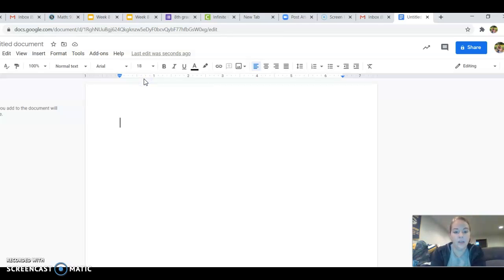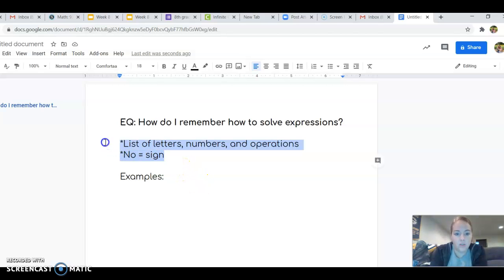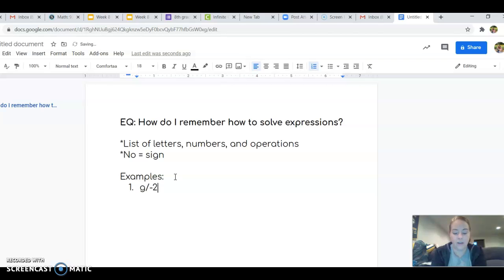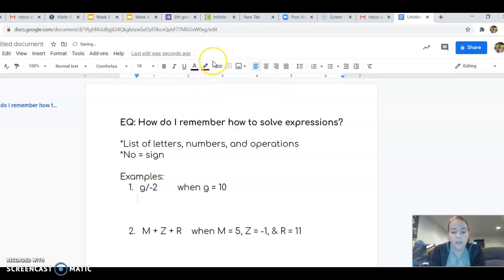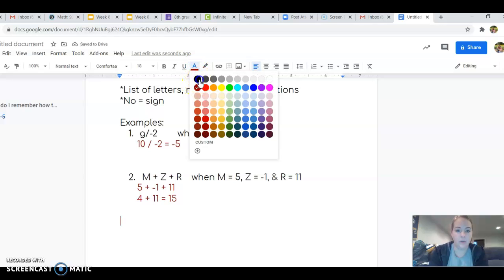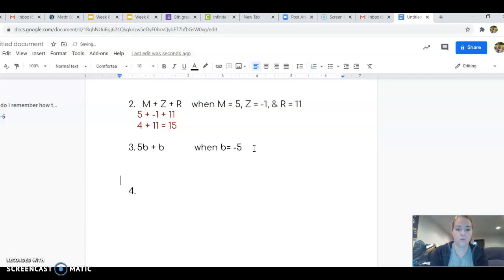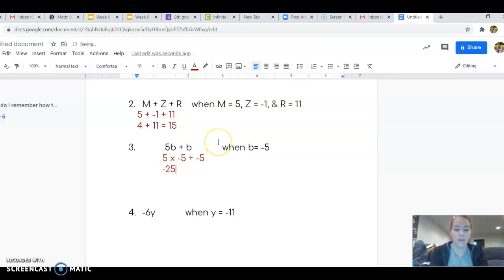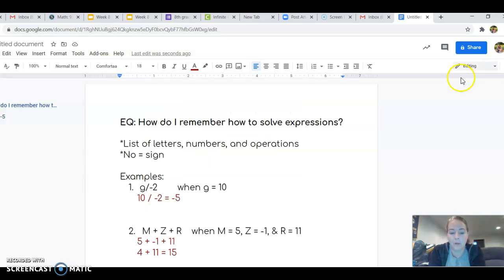8th grade week 8 monday